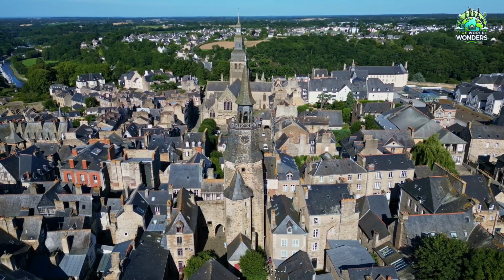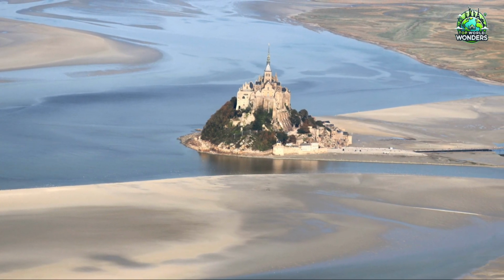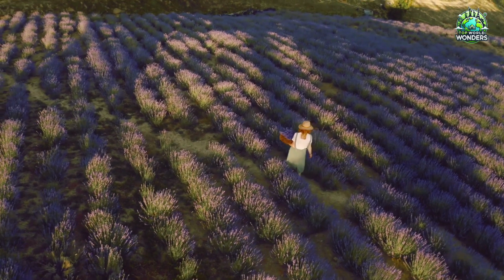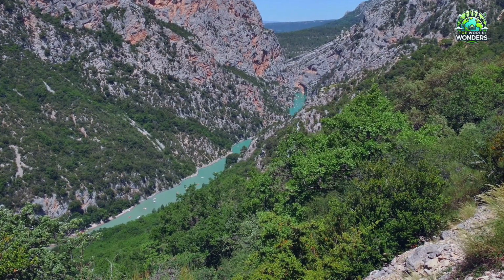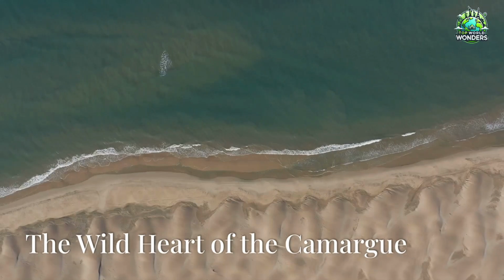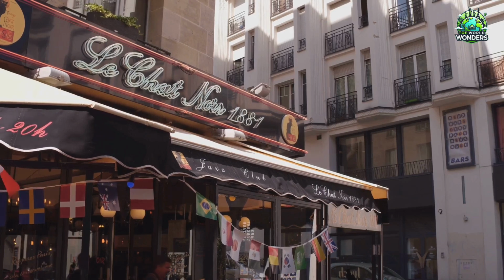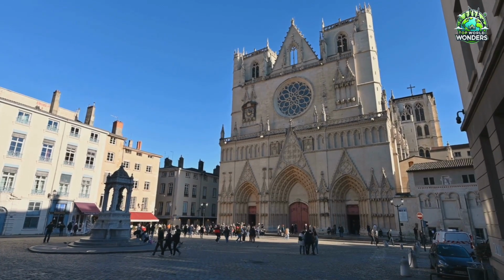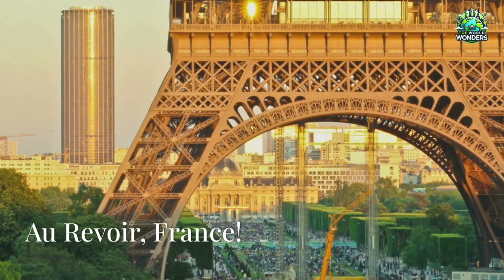Wonders of French